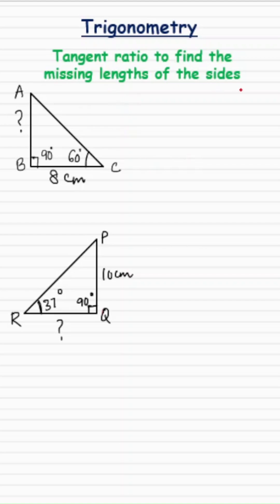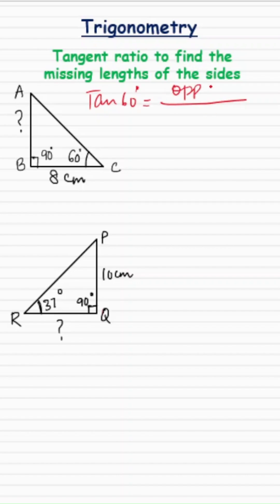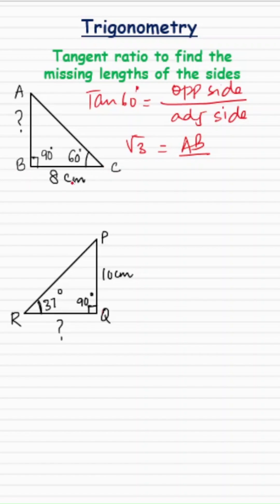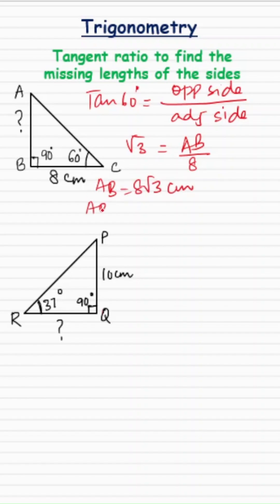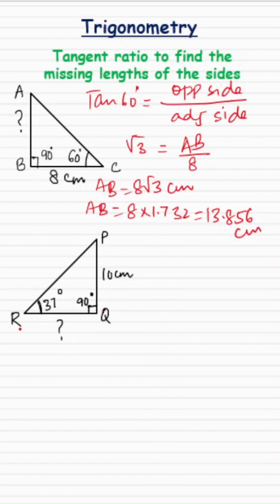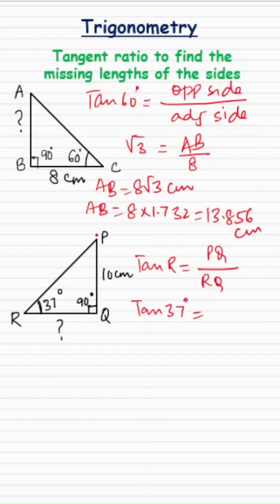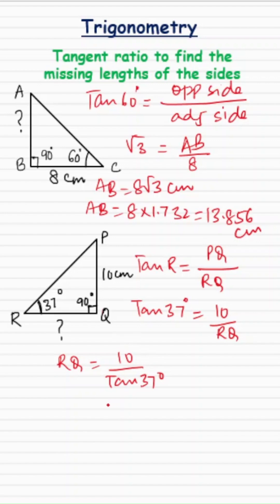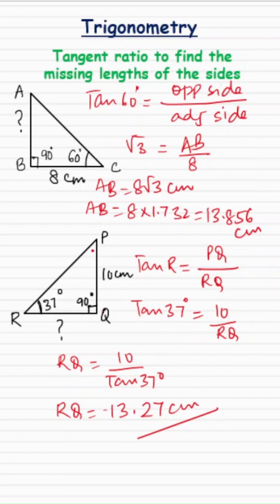Tangent Ratio to find the missing sides